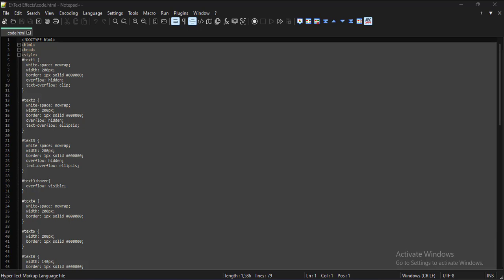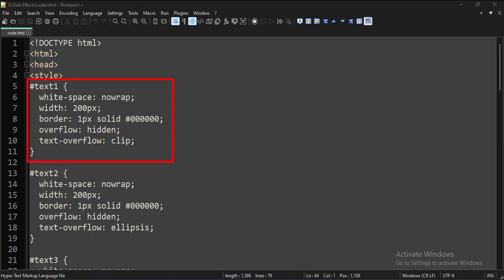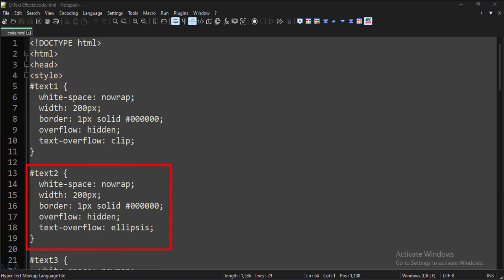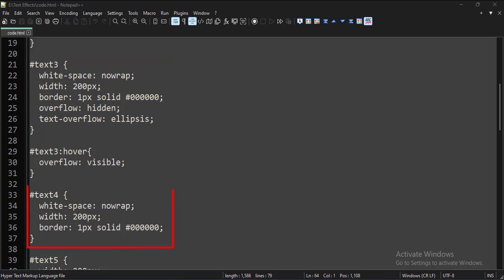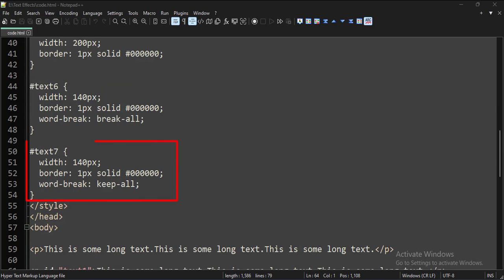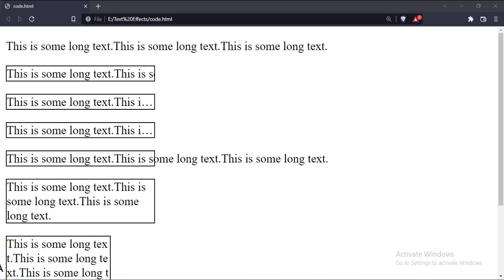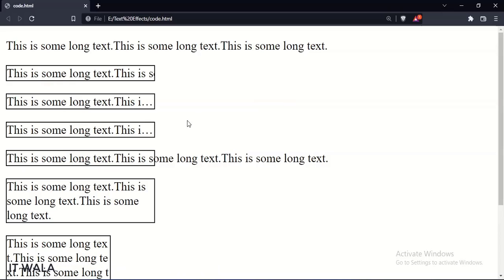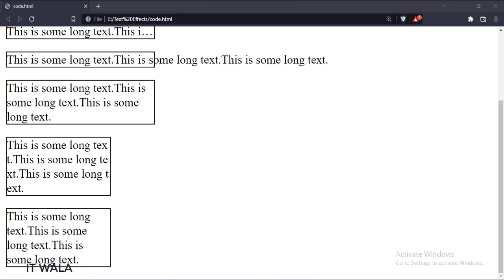CSS || TEXT EFFECTS - WORD WRAP, ELLIPSE, CLIP, WORD-BREAK || TUTORIAL.